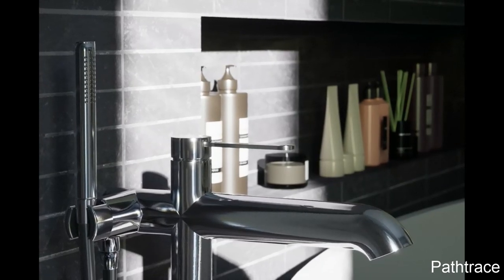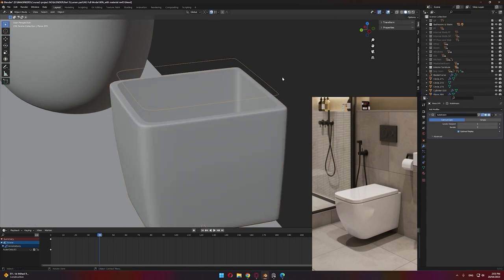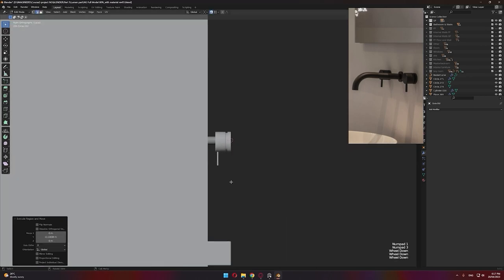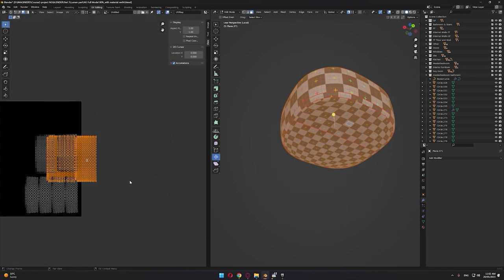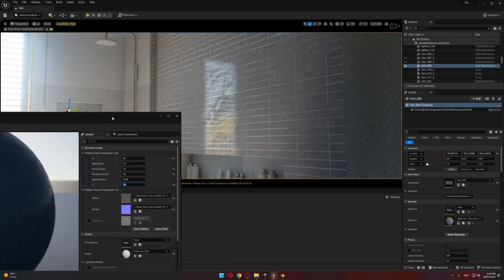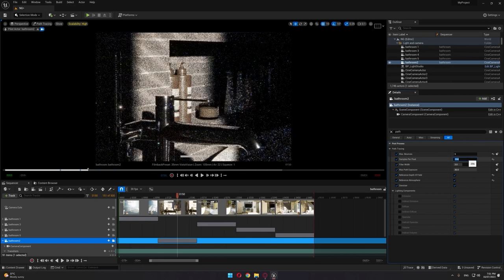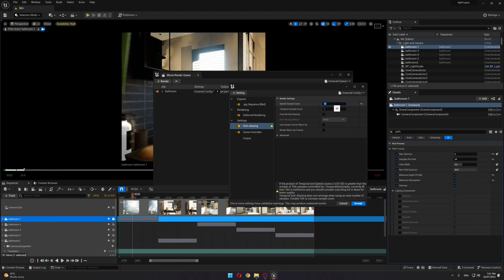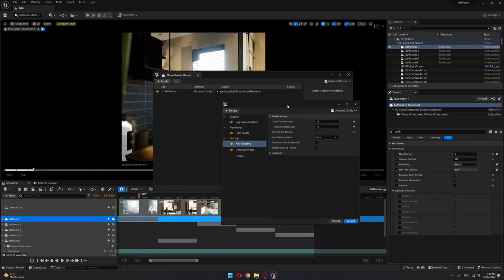Part 13 - Pathtracing vs Lumen Archviz Cinematic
In this tutorial we are sharing our work flow on how we created this interior part of the NG project in this Arch viz series tutorial using blender and unreal engine and also discussing the difference between Pathtracing and Lumen for Archviz Cinematic